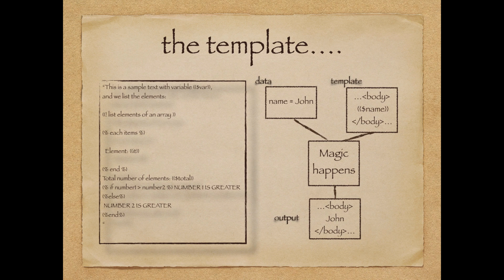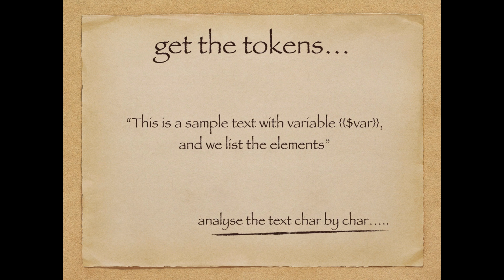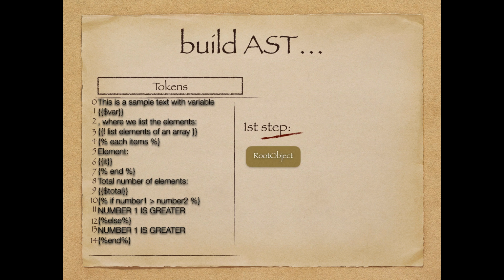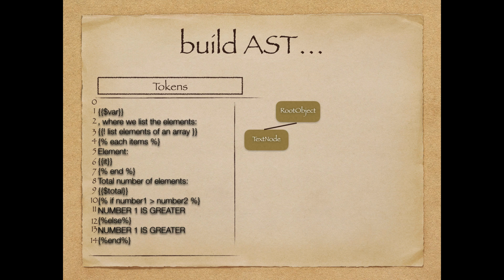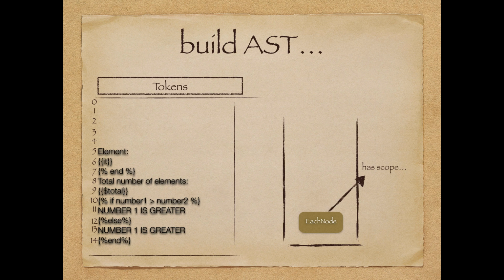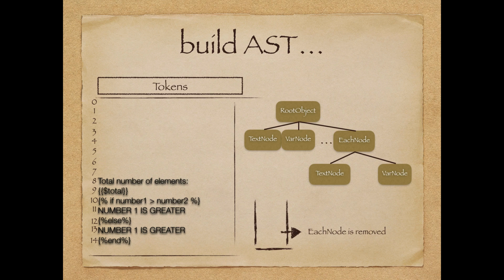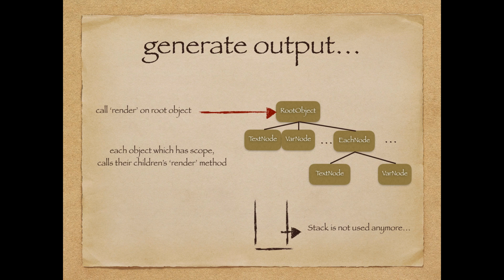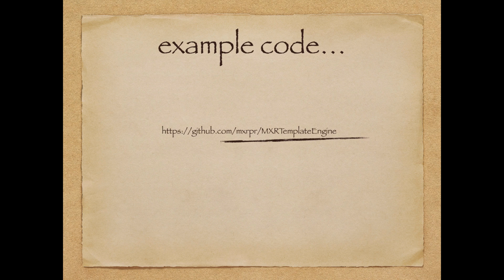Theory: how to write a template engine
Step by step tutorial about how to write a simple template engine